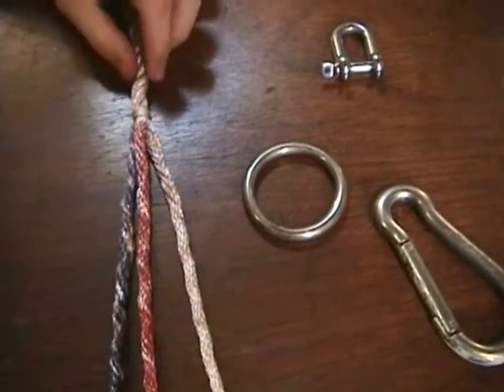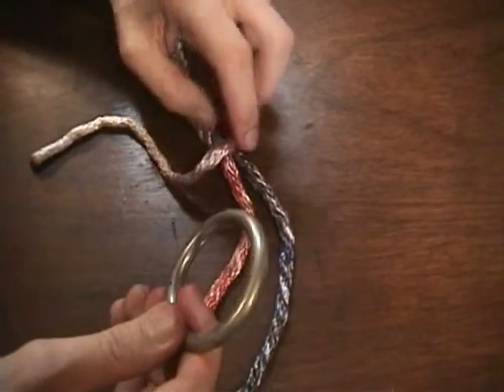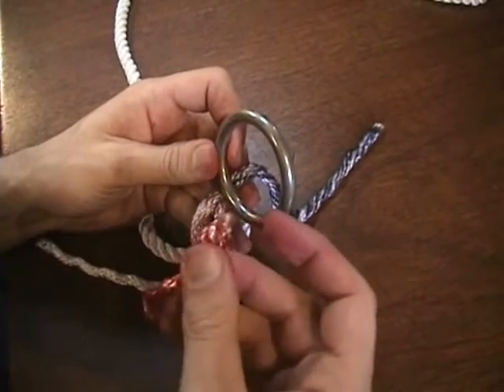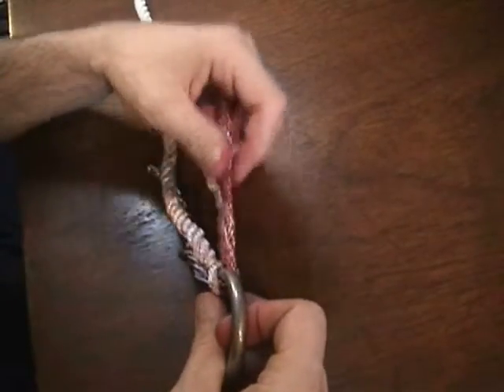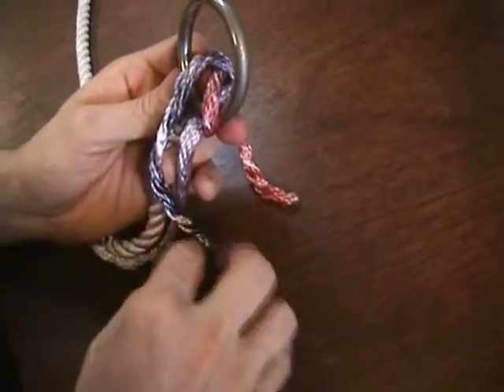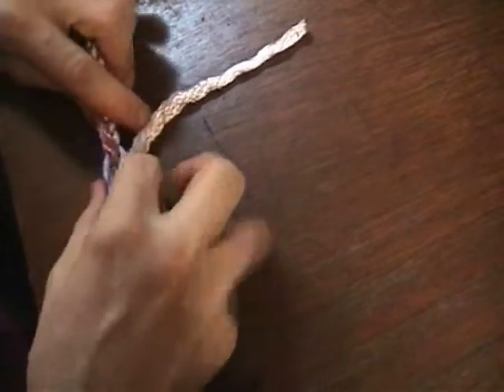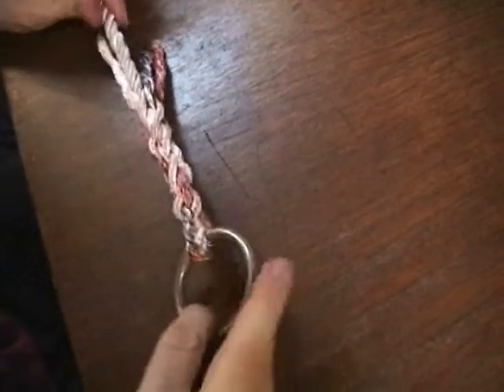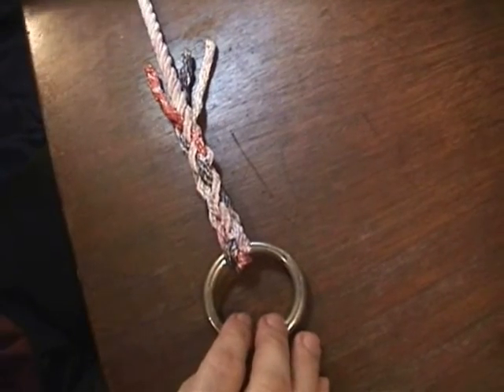3-Strand Splicing 8 - Ring or Shackle Splice